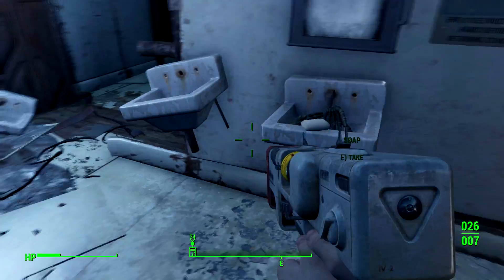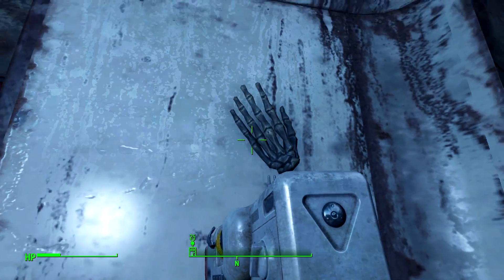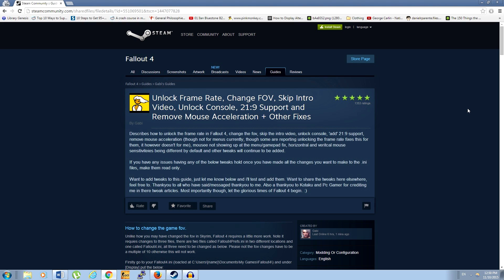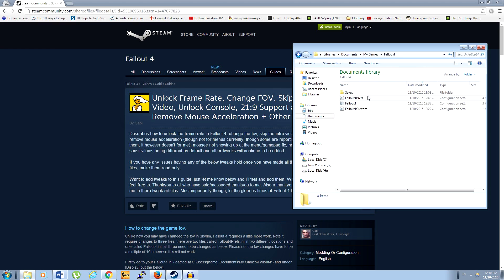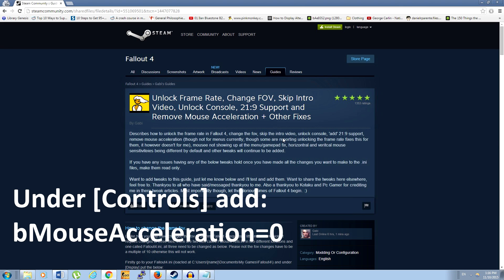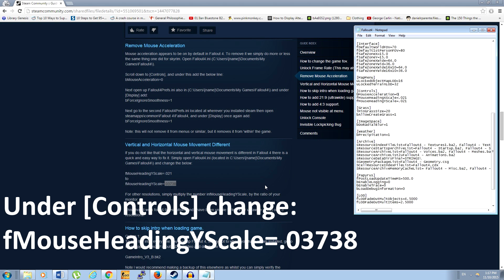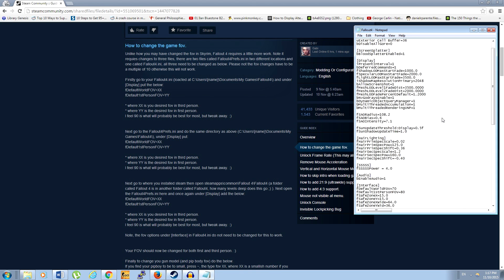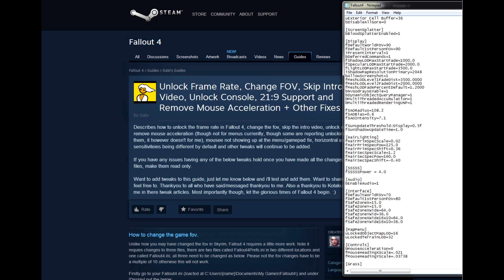Fallout 4 PC Fixes - How Fix Mouse Acceleration, Sensitivity, and FOV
A quick video tutorial for removing mouse acceleration, fixing the vertical sensitivity, and changing the field of view (FOV) for the PC version of Fallout 4.